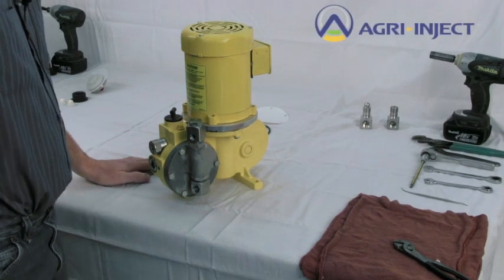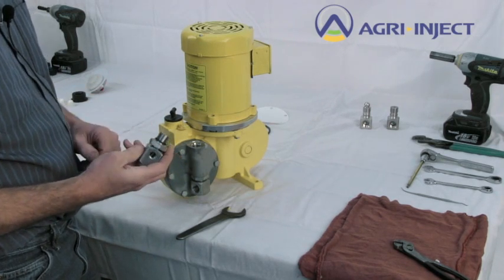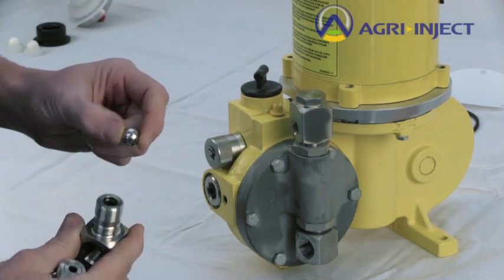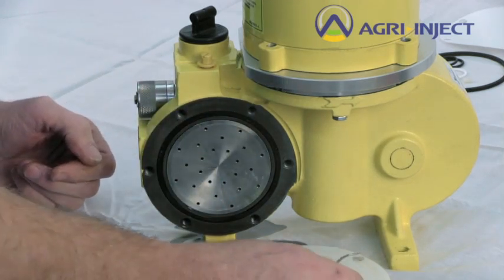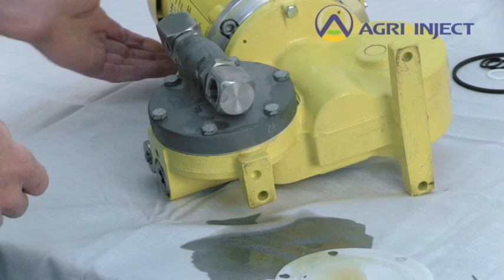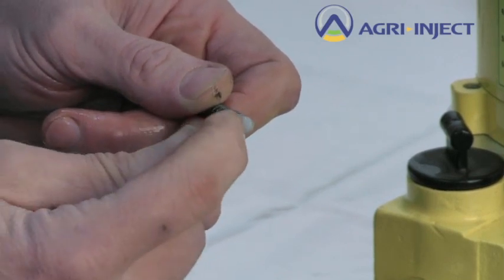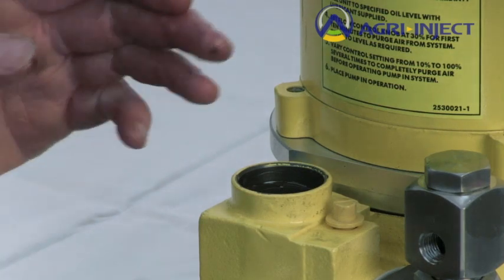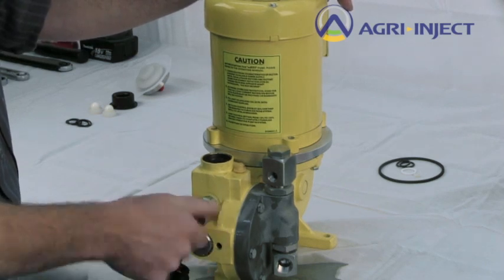Agri-Inject - Basic Maintenance - mRoy A/P/B Series Pumps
A brief but comprehensive tutorial of how to perform basic maintenance on the mRoy A/P/B series pumps from Agri-Inject. The video includes complete instructions on check valve maintenance, diaphragm replacement, and pressure relief setting.